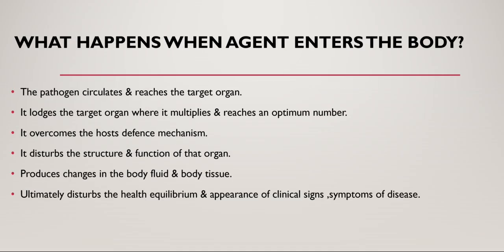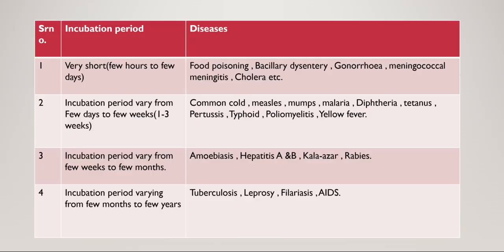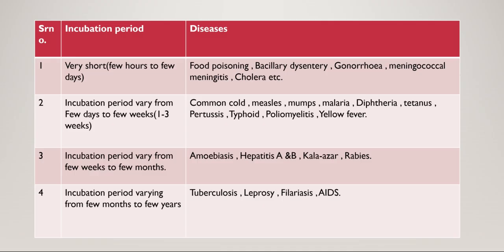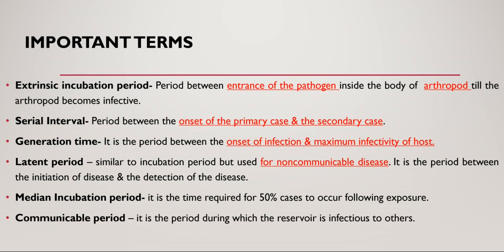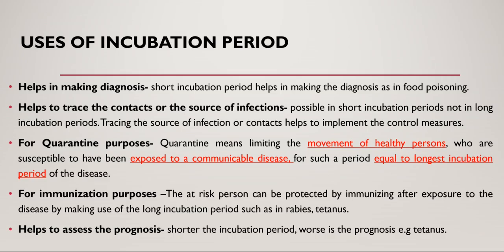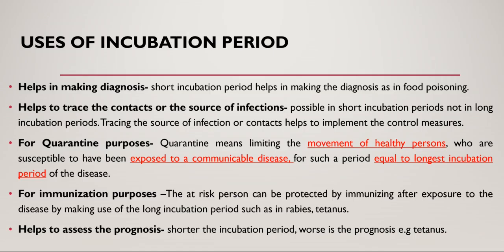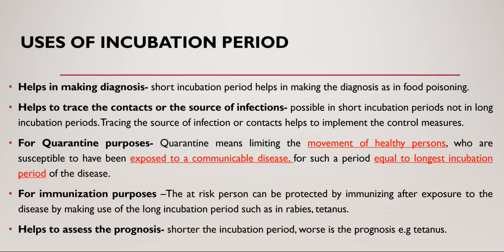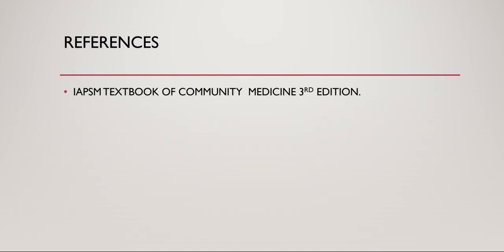Incubation Period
Incubation period is an important concept particularly for infectious disease. Happy Learning .!